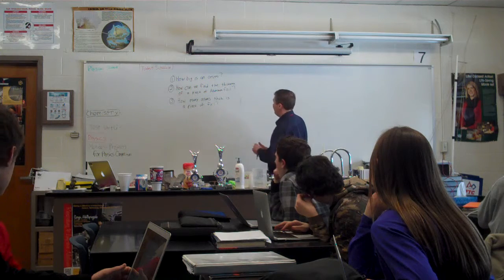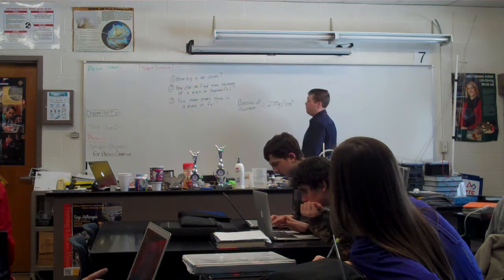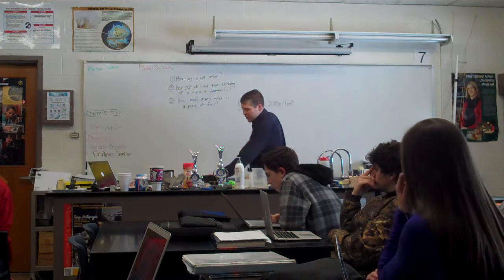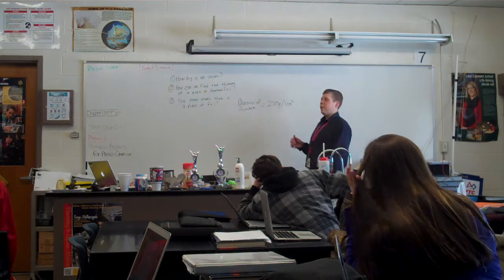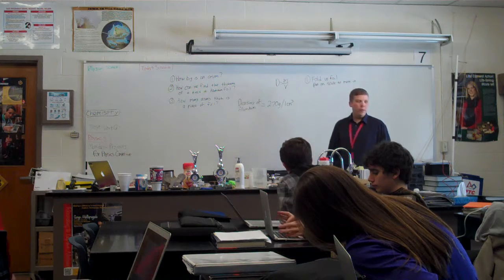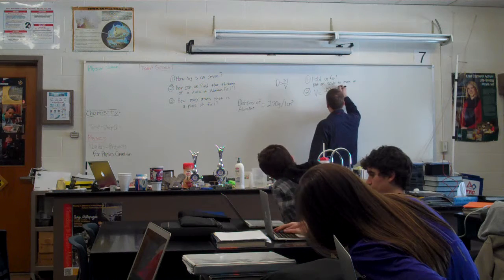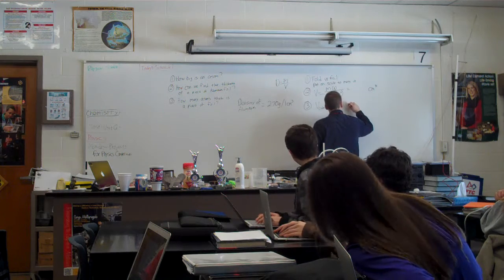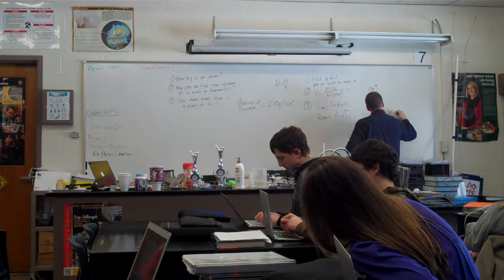PSci Al Foil Activity